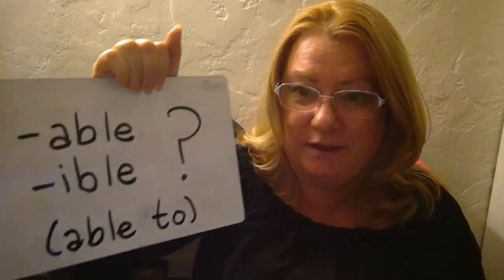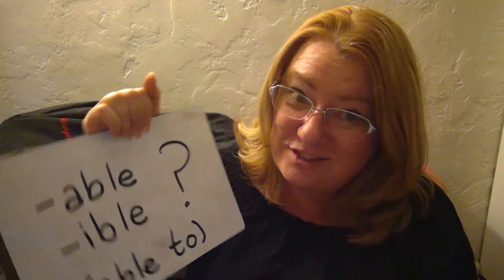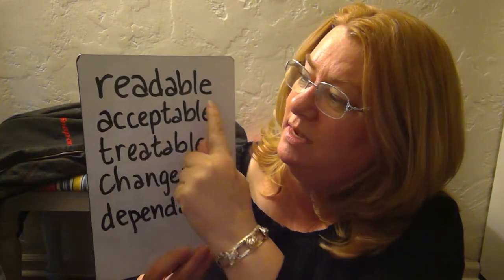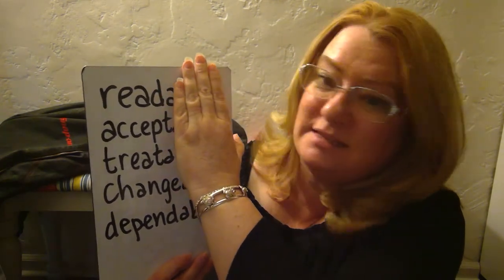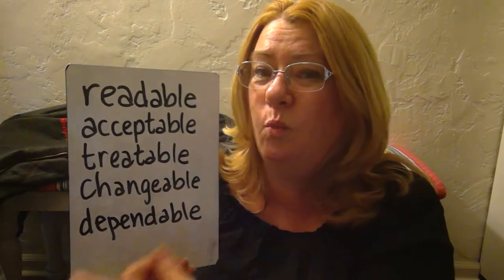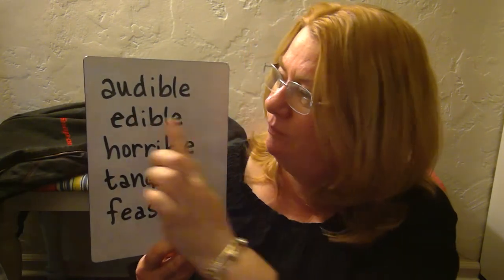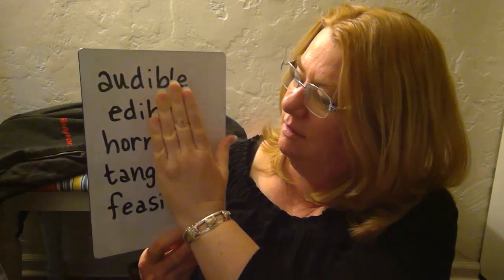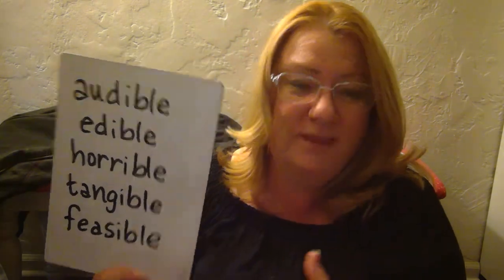able and ible suffix